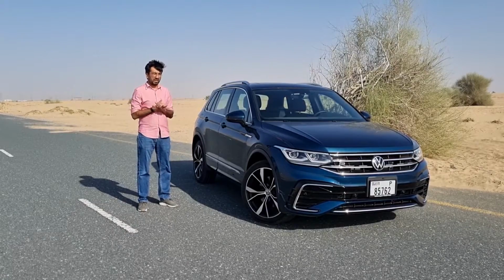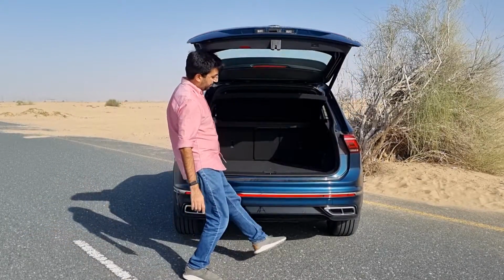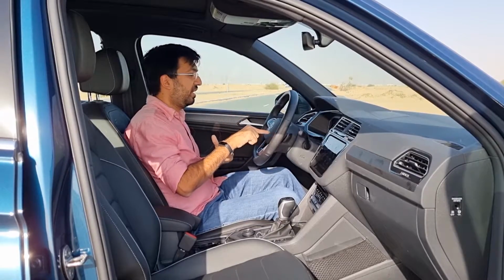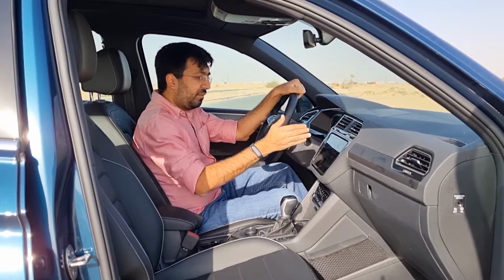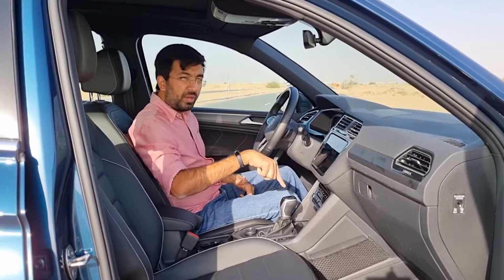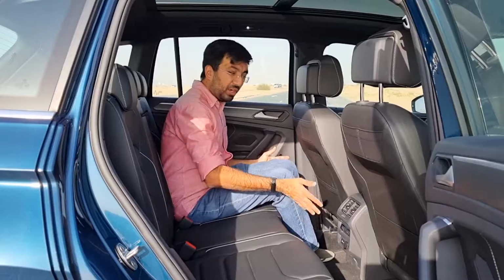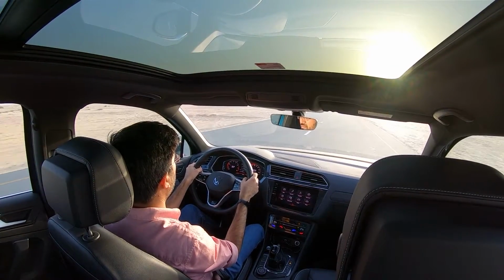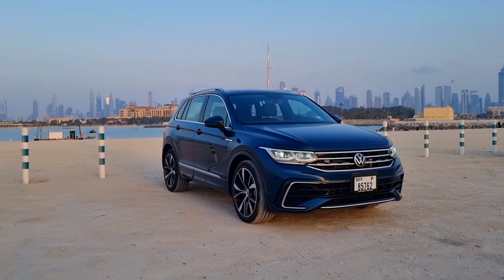Volkswagen Tiguan R Line Review | The Best SUV You Can Buy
In this video, I get for you the Volkswagen Tiguan R Line review. If you watch the whole video, you will realise that it is the best SUV you can buy.

The 2022 Volkswagen Tiguan comes in 4 different model options: Trend, Life, Elegance and R-Line. While the Trend and Life are offered in a 1.4-Litre engine option, the Elegance and R-Line are offered with a 2.0-Litre engine option.

The model I tested was the Volkswagen Tiguan R-Line 2021. On this 2022 Tiguan R-Line, you get a 2.0-litre, 4-cylinder, TSI engine that produces 220HP and 350Nm of torque. The engine is coupled to a 7-speed DSG automatic gearbox and comes with a Volkswagen 4Motion all-wheel-drive system (AWD).

On the inside, the Tiguan 2021 interior is lined with leather material and decent plastic quality. You a get a digital cockpit display that can be customised and a 10.25-inch infotainment screen.

This Volkswagen Tiguan 2022 competes directly with the Skoda Karoq, Peugeot 3008, Kia Sportage, Mazda CX-5, Hyundai Tucson, Toyota RAV4, Honda CR-V and Nissan X-Trail.

* Timestamps *
0:00​​​​​​​​​ - Intro
0:29​ - Front
2:29 - Side
3:48 - Rear
7:40 - Front Interior Quality
9:05 - Multi-Information Display
11:41 - Steering Wheel
13:39 - Air conditioning system
15:33 - Infotainment System
17:10 - Connectivity
20:41 - Charging
21:15 - Storage
24:27 - Seats
25:16 - Rear Seats
28:06 - Performance
35:49 - Verdict & Price